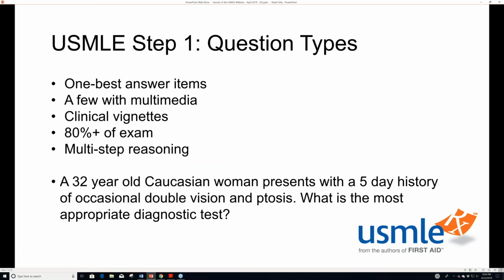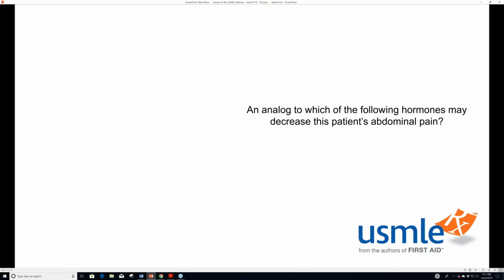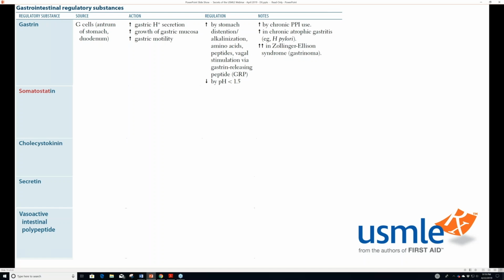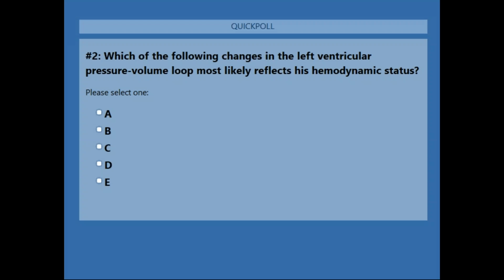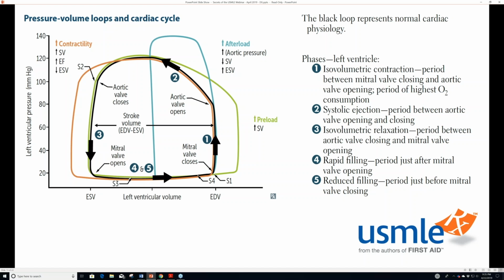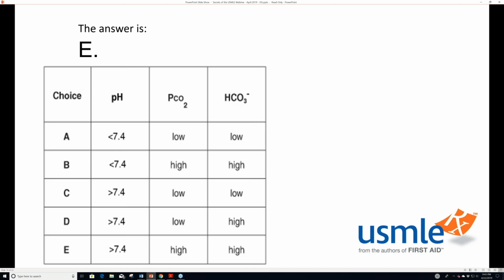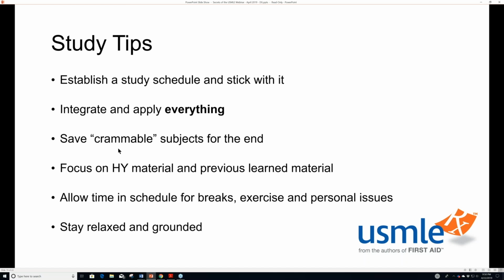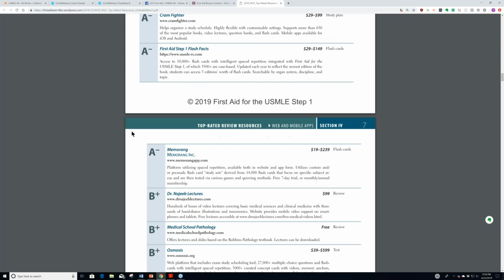Secrets of the USMLE - How to Dissect Any Question on Test Day - April 2019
Dr. Tao Le (lead editor of the First Aid series) and Dr. Dan Griffin lead this free live workshop: Secrets of the USMLE: How to Dissect Any Question on Test Day.

We break down a series of USMLE-style questions from our acclaimed Qmax question bank to reveal the underlying formula—then show you our proven strategy for approaching similar questions on the exam.

This webinar is designed to help you:
- Break down the “clinical vignette”
- Identify crucial information in the question’s narrative history
- Decode the lead-in
- Confirm or reject possible diagnoses
- Approach every answer choice strategically